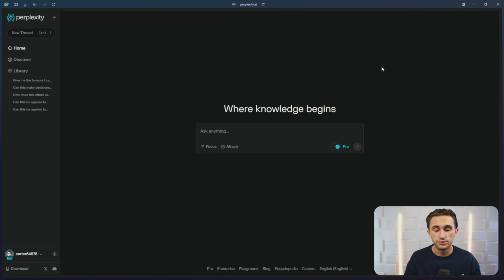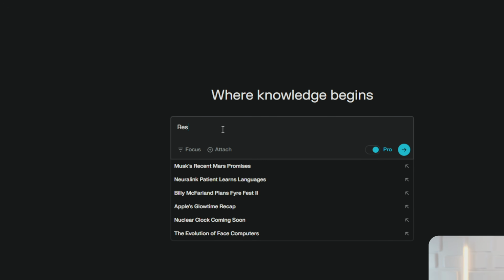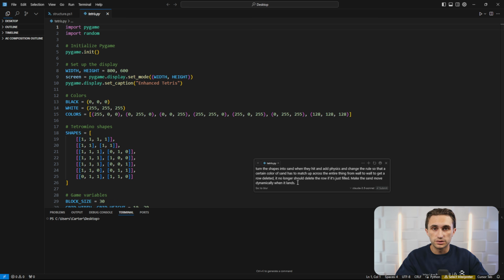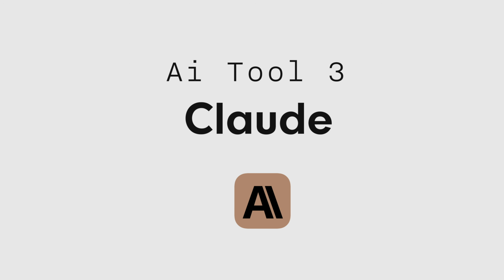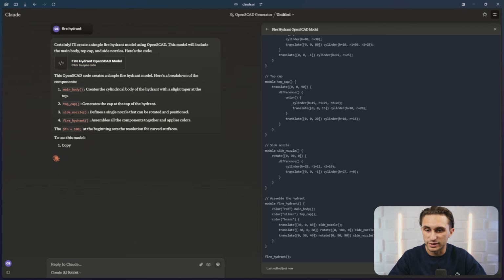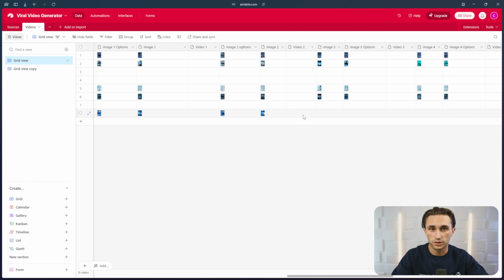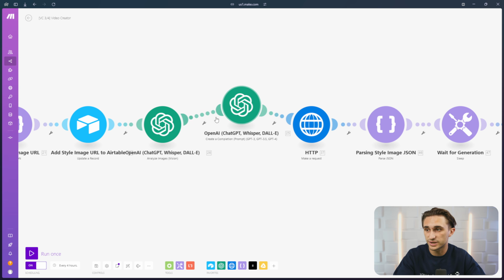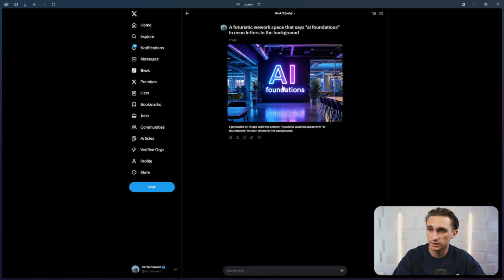7 Fantastic Ai Tools for Productivity! *Late 2024*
My Top 7 Favorite Ai Tools for Productivity!

TOOLS

CHAPTERS

0:00 - Intro
0:27 - Perplexity
6:31 - Cursor
12:07 - Claude
16:37 - Notion
18:35 - Airtable
20:55 - Make
23:28 - Flux .1
26:07 - Ai Foundations (Promo)
27:09 - Outro